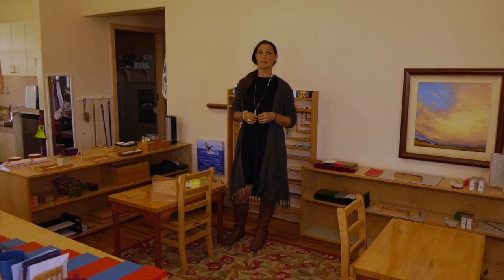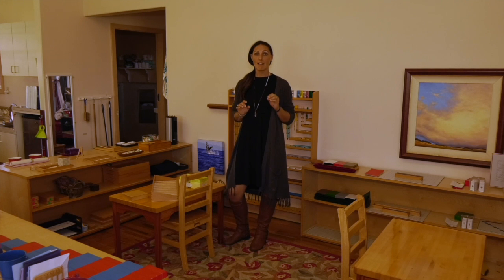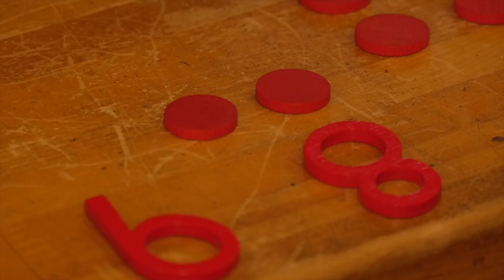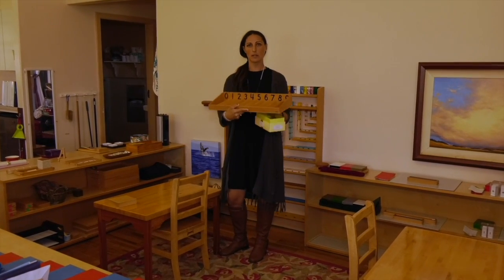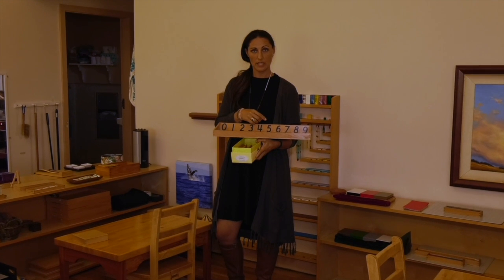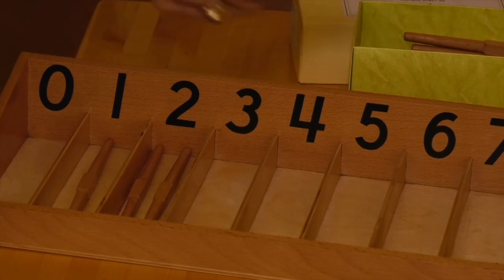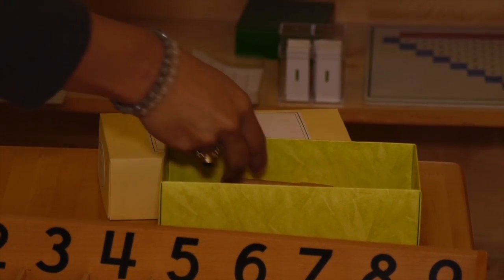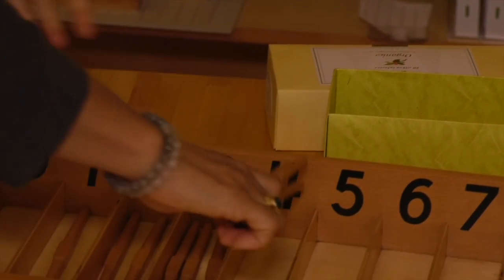Montessori Primary Math Tour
Visit a Primary Montessori Classroom with Mira Nissim. We are exploring the concepts and materials in the Math area. To learn how to make some materials,